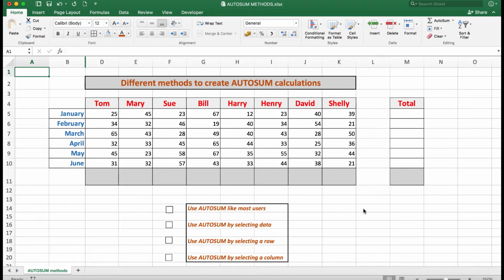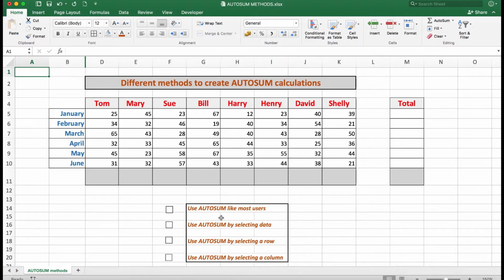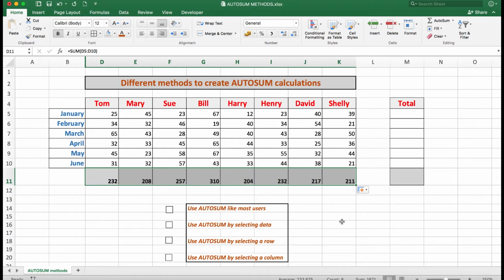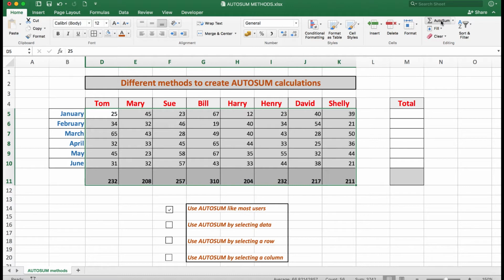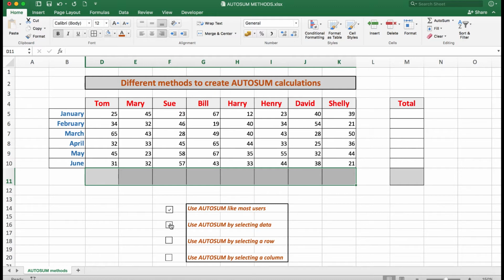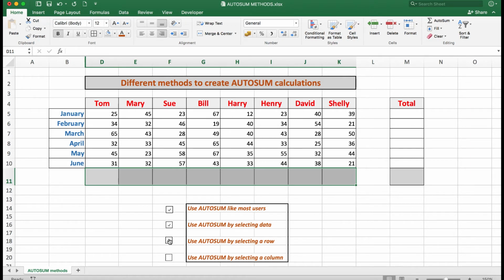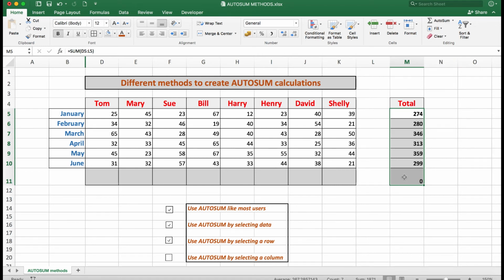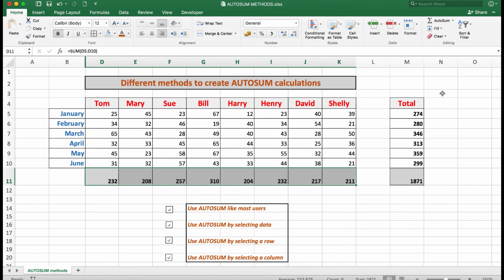Basic to Intermediate Excel - 4 easy ways to use AUTOSUM efficiently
Watch these various methods to use the AUTOSUM function
The file used can be downloaded for practice and look for "autosum methods"